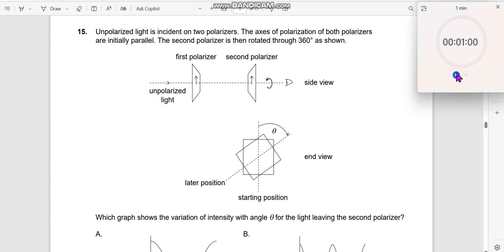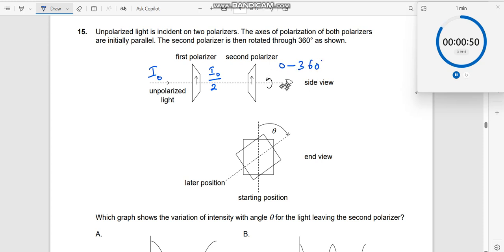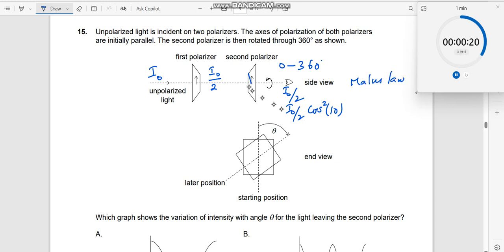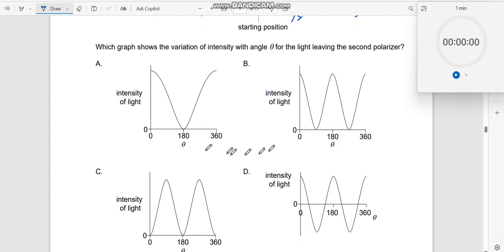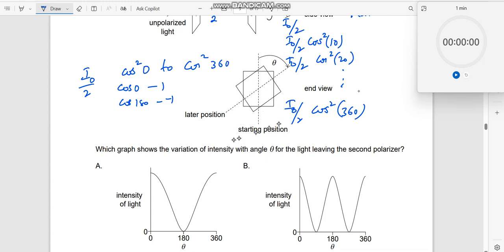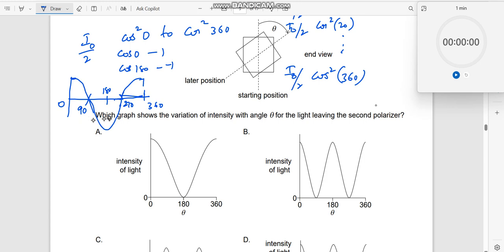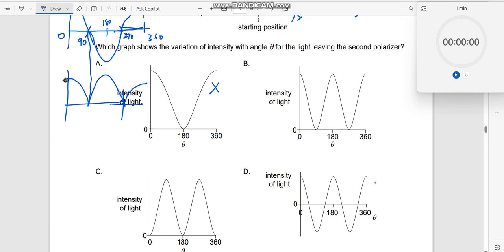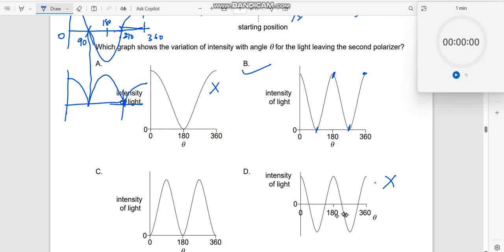Unpolarized light is incident on two polarizers. The axes of polarization of both polarizers are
Unpolarized light is incident on two polarizers. The axes of polarization of both polarizers are initially parallel. The second polarizer is then rotated through 360° as shown. Which graph shows the variation of intensity with angle θ for the light leaving the second polarizer? [TZ2 PHYSICS SL 2019 MAY.]

This question is about the usage of concepts from the chapter POLARIZATION, - transmission axis, malus law, average intensity, analyzer, unpolarized light, polarizer to answer this MCQ. This question is taken from IBDP Paper-1, TZ2 PHYSICS SL 2019 MAY. EXAM. To see all the MCQs for this exam and also for other exams or past papers, Links

1. IB Physics Hub

2. My Linkedin Profile

3. My Facebook Profile

4. My Instagram Profile